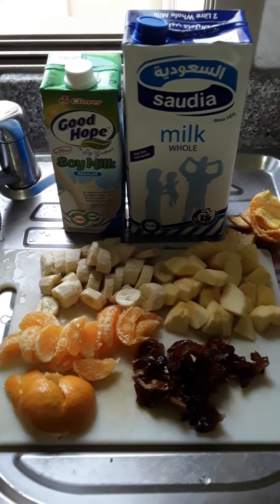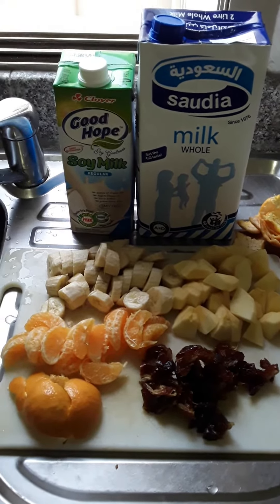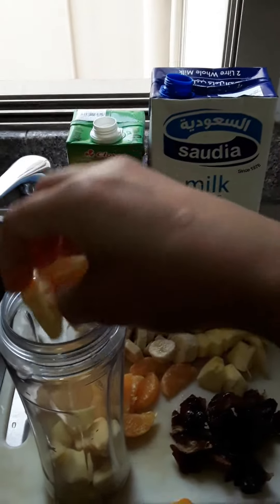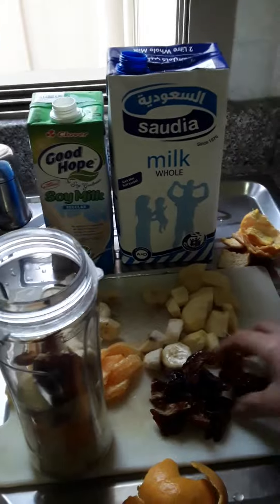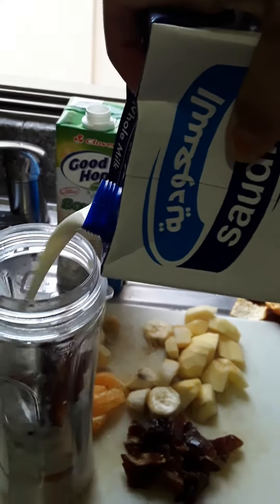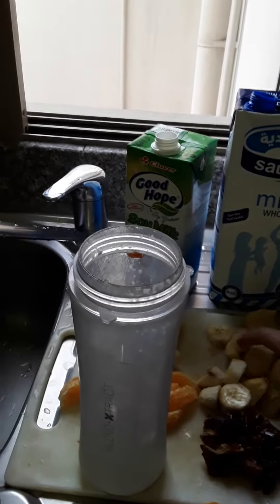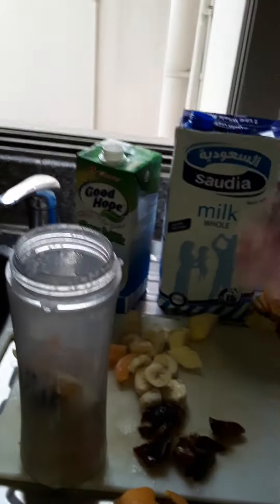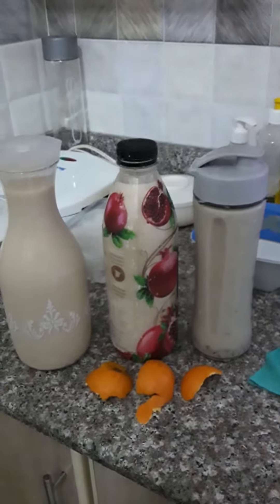(#55) SHAKE MIX SMOOTHY FRUITS with Dates ..Ramadan Smoothy drinks..(kabayan mabuhay vlog's)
Reem Rahma (kabayan mabuhay vlog's)

Ramadan Smoothy drinks...a complete drinks good for the break fasting drink..i hope you like it ...